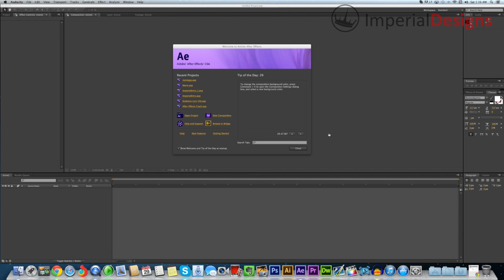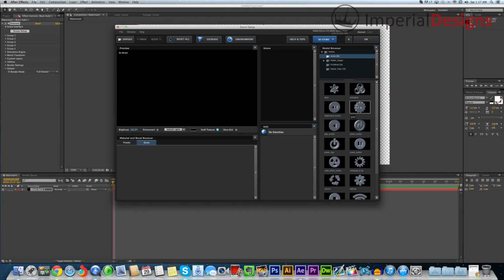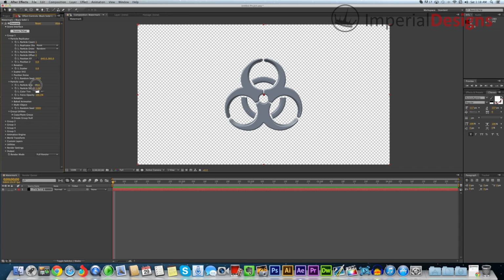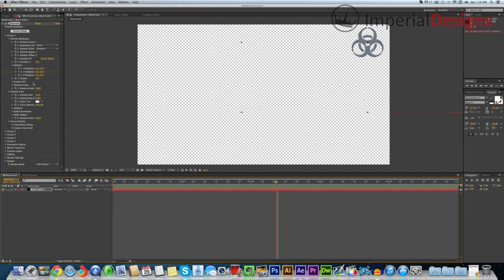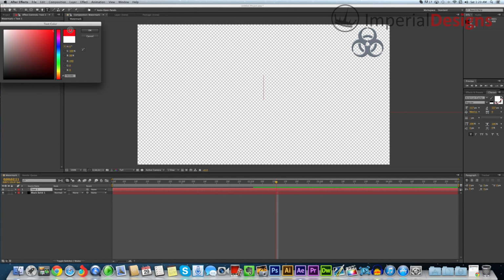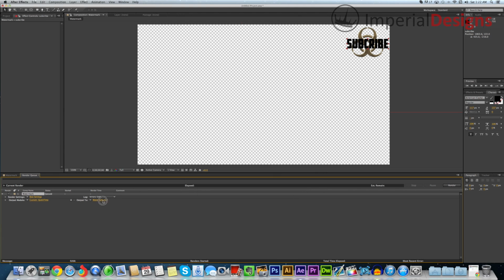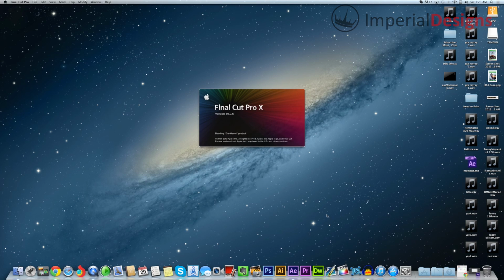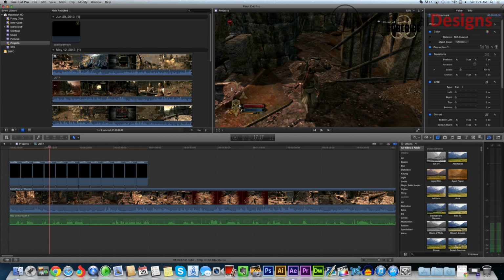How To Make a 3D Watermark with a Transparent Background in After Effects! | After EffectsTutorial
Hey guys I hope you find this tutorial on making a 3D watermark helpful! Let me know what other tutorials you want to see in the comments!

(optional)Element 3D